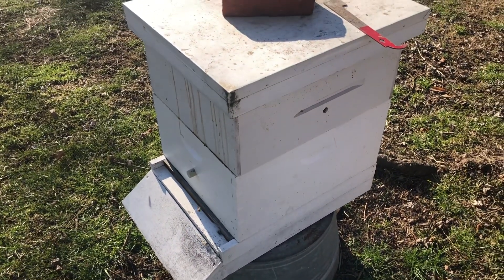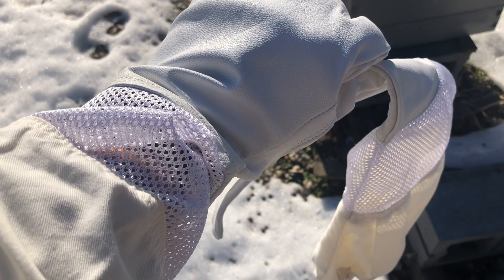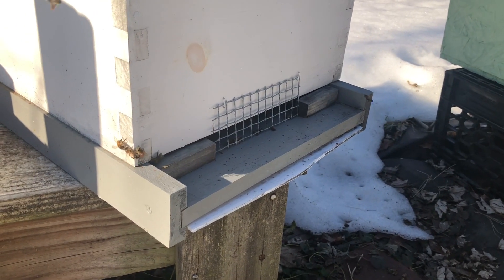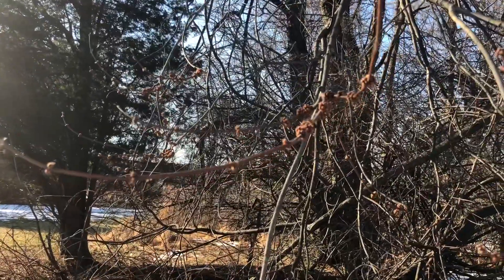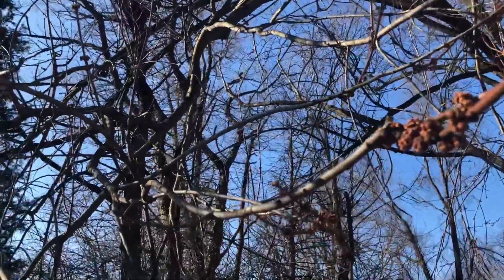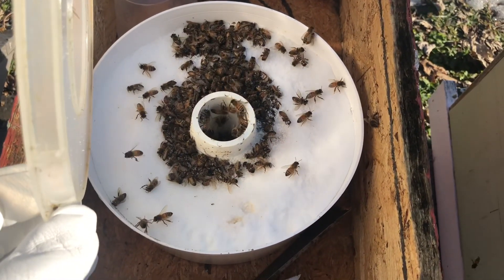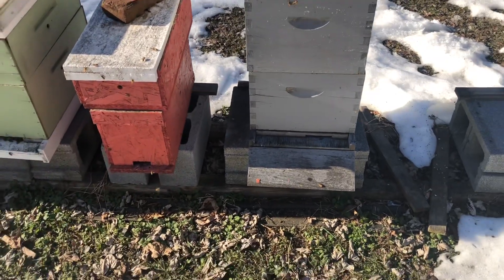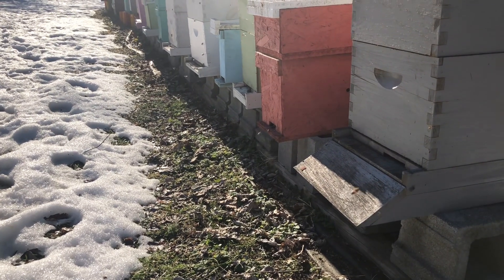Early Season Beekeeping Beehive Inspection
March 3, 2021.  Quick beehive update.